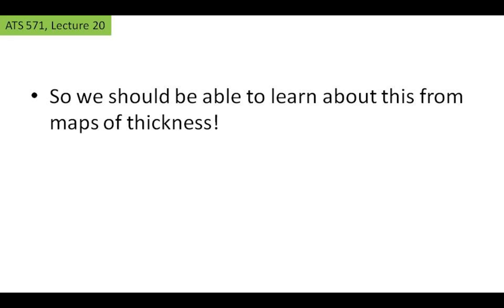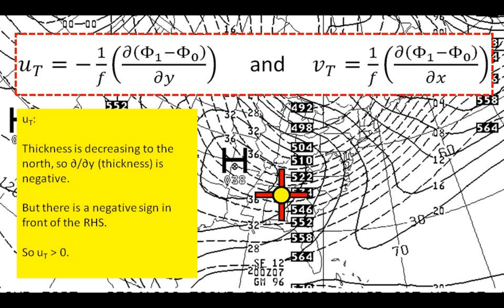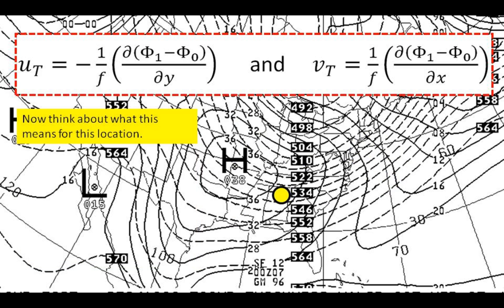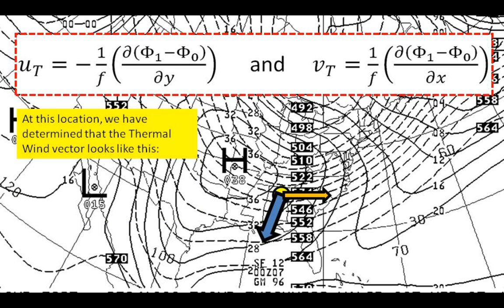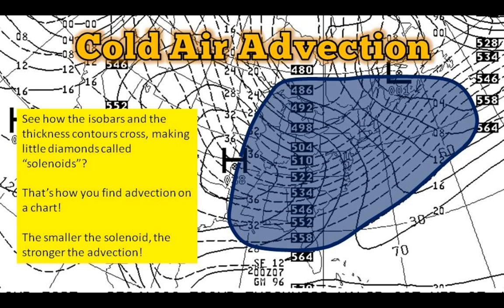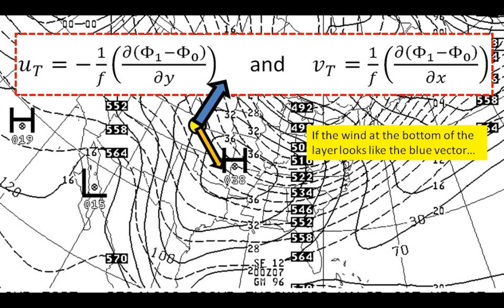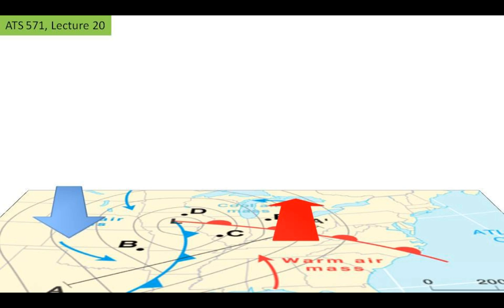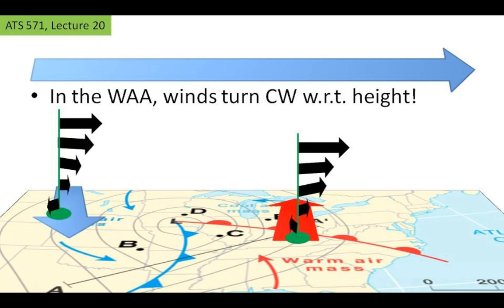The Thermal Wind for ATS 571, part 7